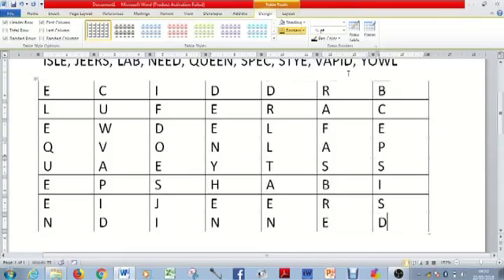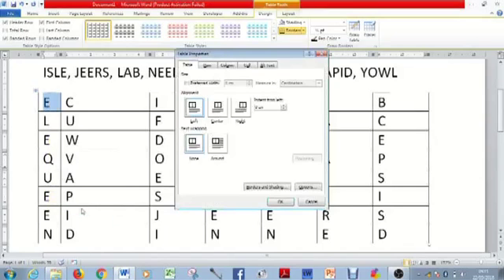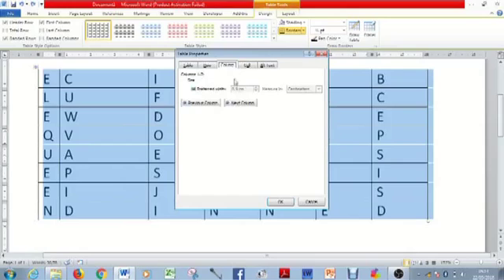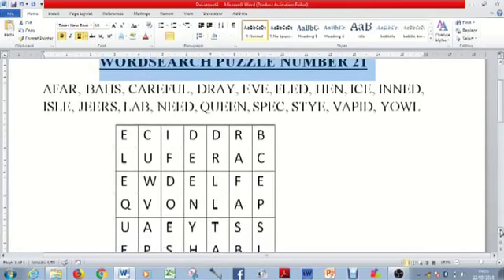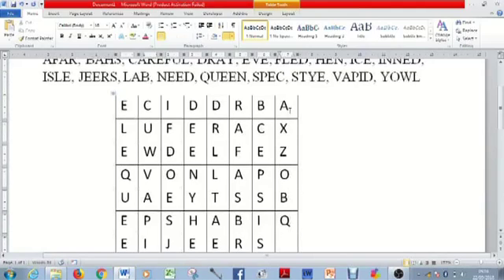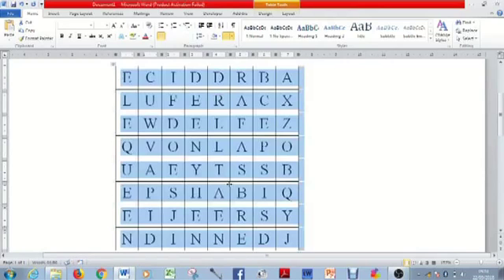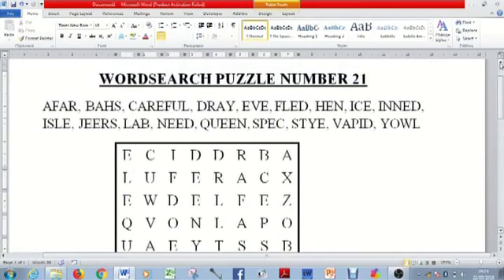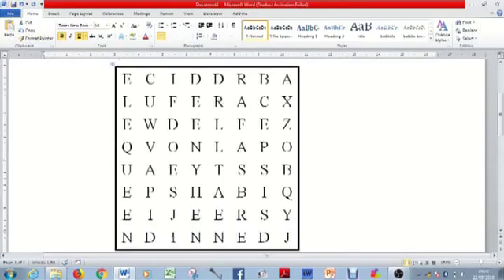Buiding Wordsearch Puzzle in MS Word From Start To Finish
Building Wordsearch Puzzle.Formatting Tables